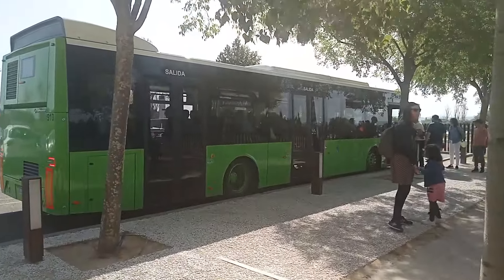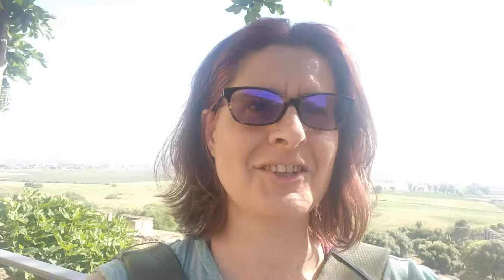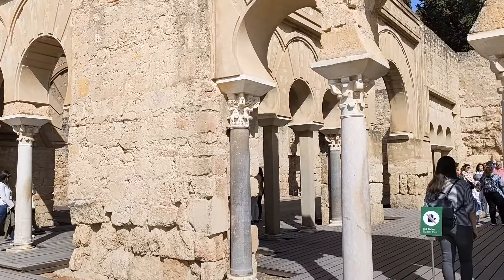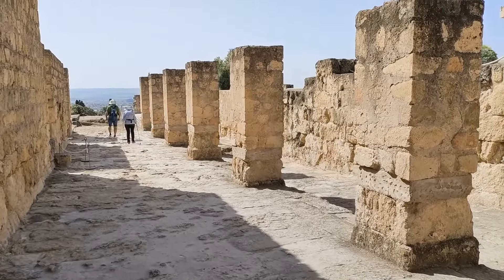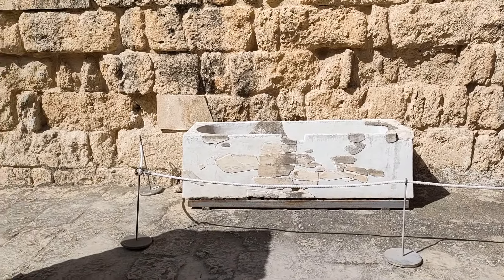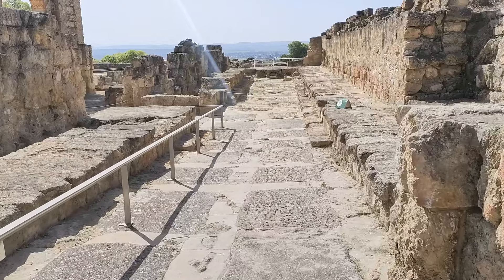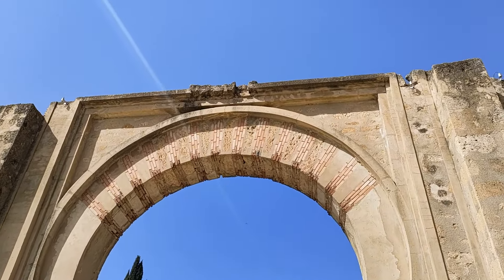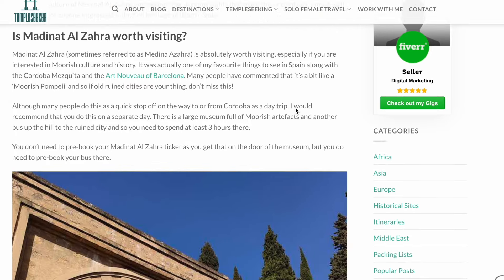Medinat Al Zahra - Cordoba - Spain - An Abandoned Moorish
Nestled in the rolling hills just 7km outside of Cordoba, in Southern Spain, lies the magnificent ruins of Madinat Al-Zahra, a once-thriving palace city built during the Islamic Golden Age. Founded in the 10th century by the Umayyad Caliphate, the city served as a symbol of power and prosperity for the Islamic empire. Its grand palaces, stunning gardens, and intricate architectural designs were renowned throughout the world, attracting visitors from far and wide.

Although the city was destroyed in the 11th century, its ruins have survived to this day, offering a glimpse into the grandeur and beauty of Islamic civilization. In this video, I will take you on a journey through the fascinating history and culture of Medinat Al-Zahra, and explore the stunning sights that make this ancient city a must-visit destination for anyone interested in the rich heritage of Islamic Spain.